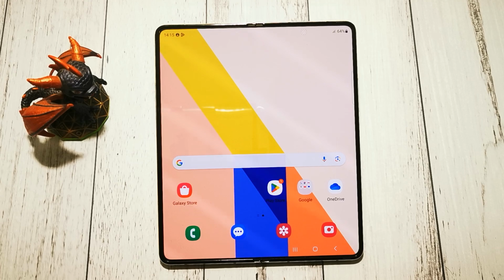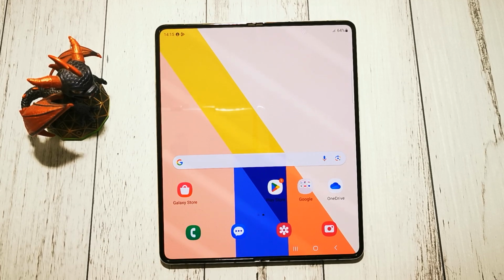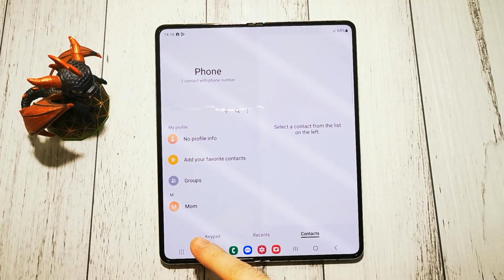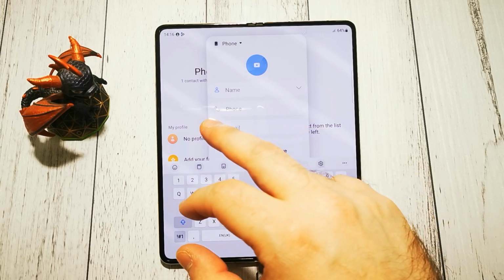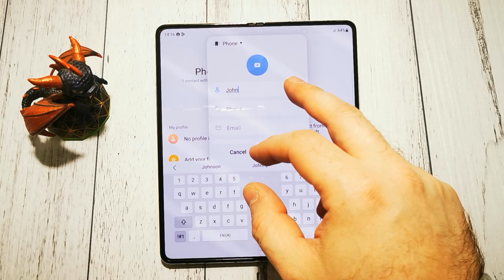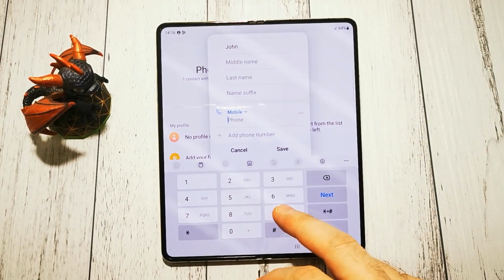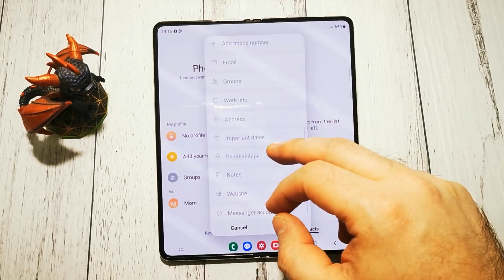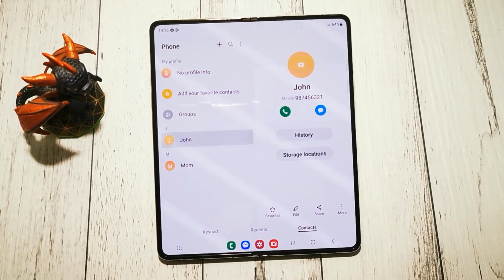SAMSUNG GALAXY Z FOLD5: How to manually add new contact | Quick Guide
Welcome to GSMDiY! In this step-by-step guide, we'll walk you through how to manually add new contact in SAMSUNG GALAXY Z FOLD5